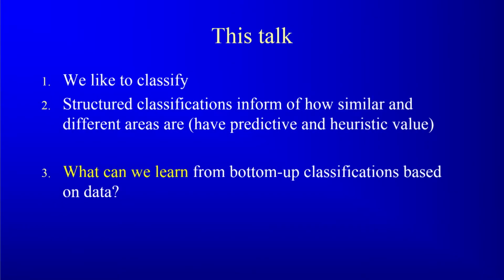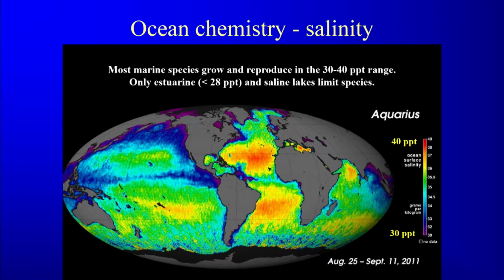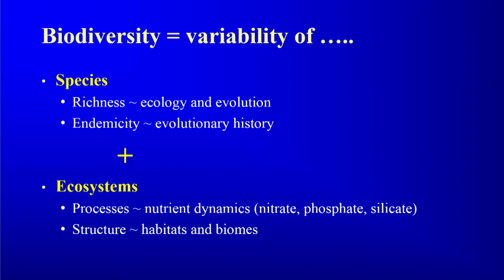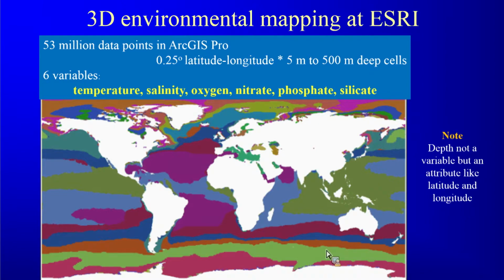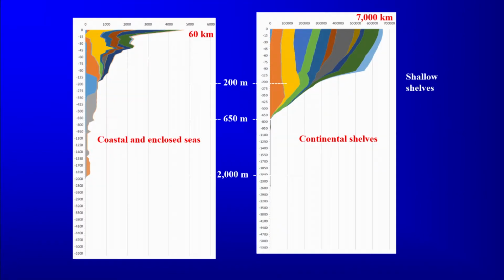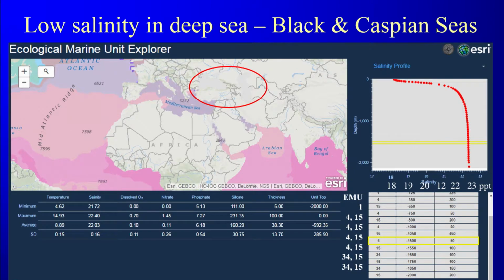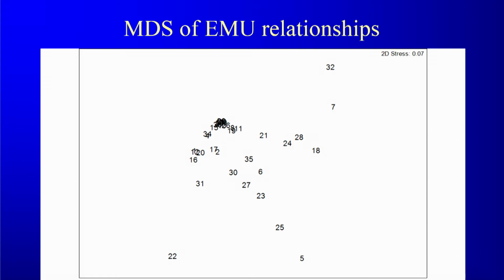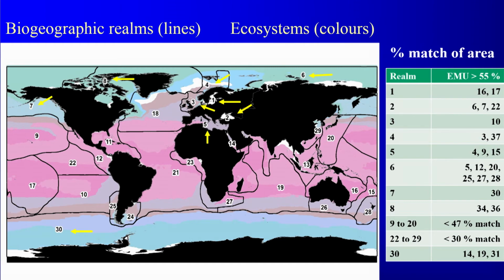Mapping Marine Ecosystems and Biogeographic Realms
A new analysis proposes marine biogeographic realms based on species distributions, and candidate marine ecosystems based on ‘Ecological Marine Units’ have been derived from analysis of 3D environmental data. Biodiversity includes both species and their ecosystems. A comparison between the boundaries of realms and ecosystems will indicate what environmental gradients have most strongly influenced the evolution of biodiversity by being barriers to species dispersal.